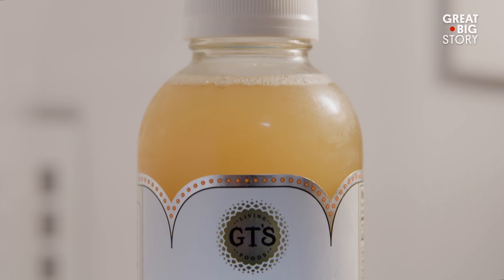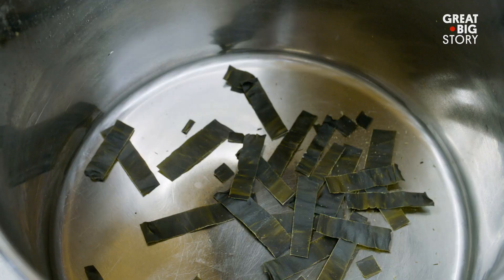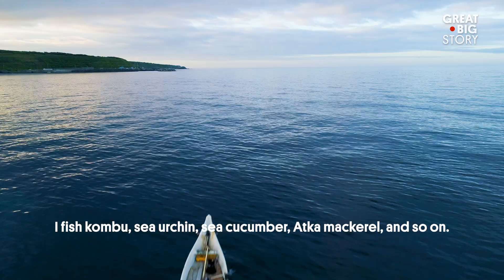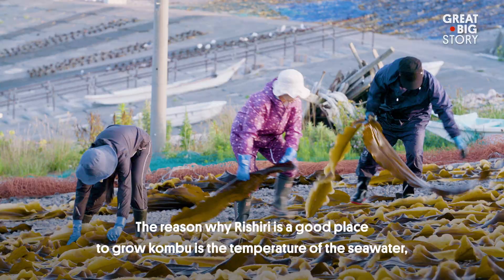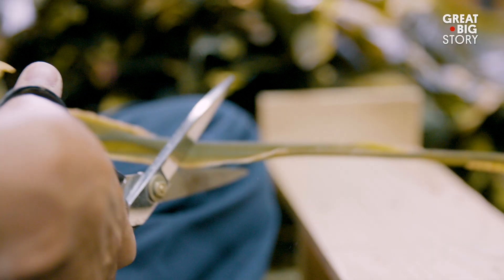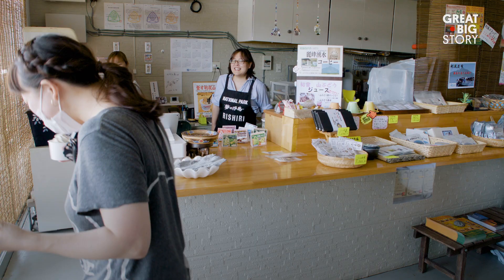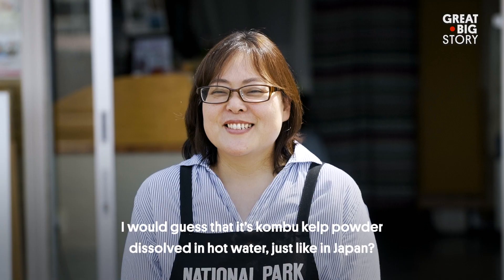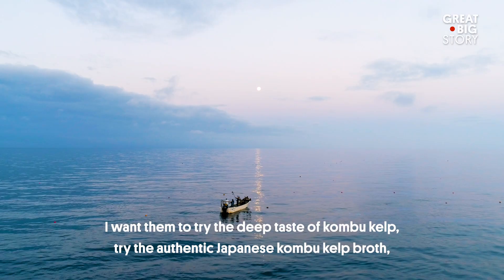Your Kombucha Isn’t Actually Kombucha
Sorry to shatter the illusion, but that expensive, bottled kombucha iced tea you’ve been drinking isn’t anything close to the authentic stuff—and, believe us, you’re missing out. Come along as we travel to Japan’s Rishiri Island and meet Chiharu Hirakawa, a shop owner and master of creating the real-deal drink. Located off the coast of Hokkaido, the remote island is famous for its locally-harvested kombu seaweed. Hirakawa uses the kombu, after it has been dried and powdered, to create traditional kombucha tea.